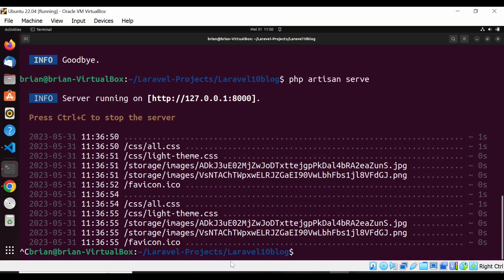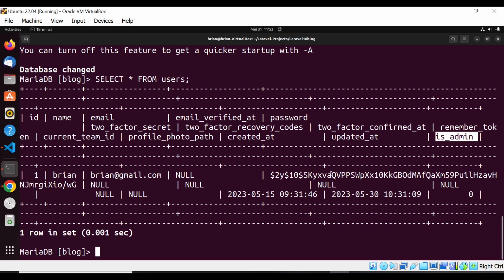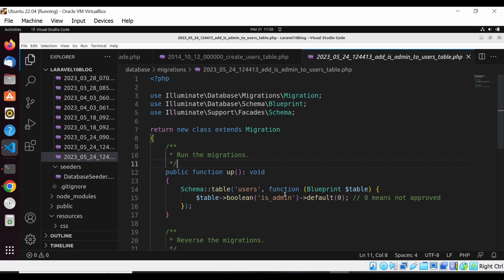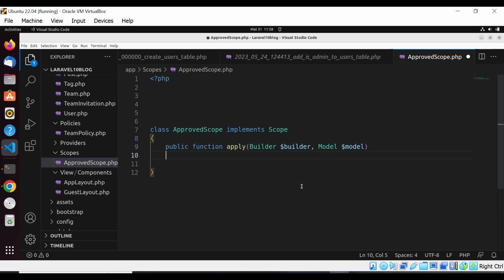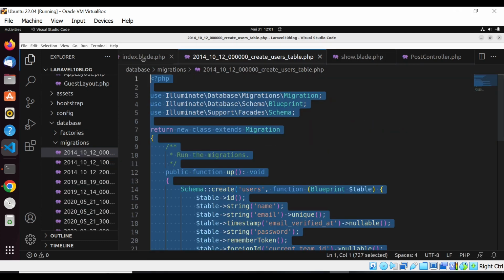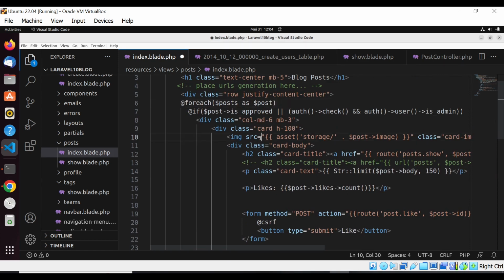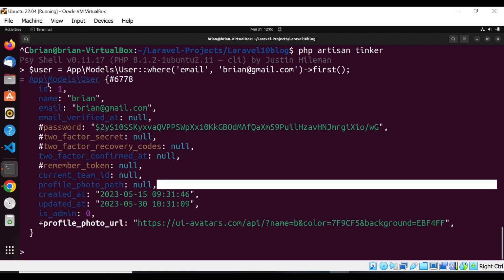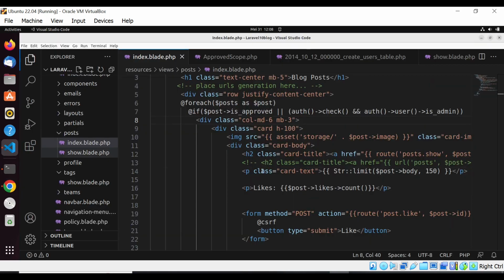Mastering Laravel 10 Advanced Topics - Global Scopes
In this video I explain Laravel 10 global scopes. What they are and how you can use them on a real-time project.